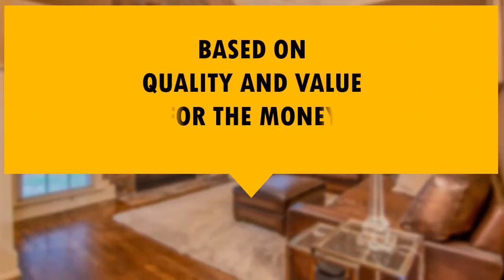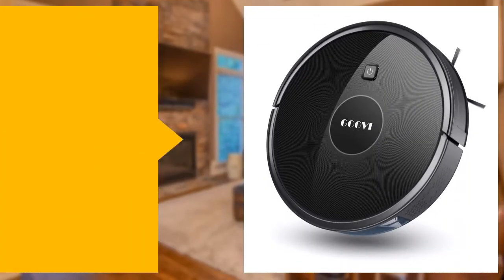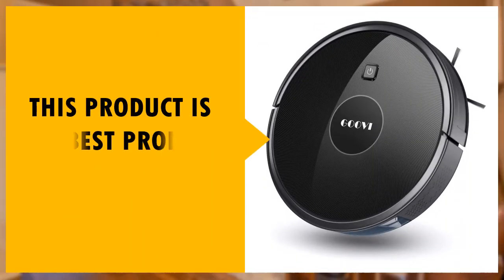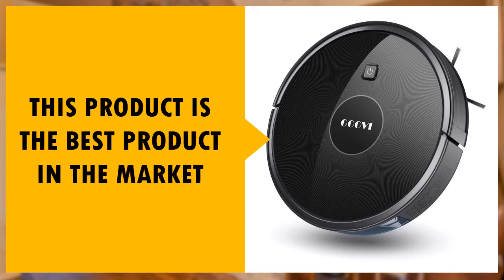GOOVI D380 Robotic Vacuum Cleaner with Self-Charging Review - Best Robotic Vacuum for The Money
Based on quality and value for the money, GOOVI 1600PA is one of the best robotic vacuum cleaner for the money.

  (product price, deals, discounts, shipping, etc):

► Contents
0:00 Intro
0:34 Product Specifications
1:03 Product Review

GOOVI slim robot vacuum automatically returns to charging base to recharge when in low power
Multiple cleaning modes and a pre-set vacuuming time ensure an effortless clean
1600Pa of intense suction picks up dust, crumbs, and dirts
2.83” low profile design enables vacuum cleaner glide underneath beds and sofa with ease
Large wheels roll over carpets and climb over door ledges to get to the mess